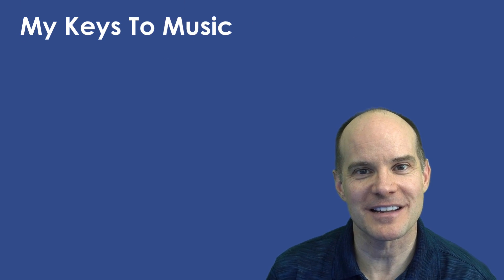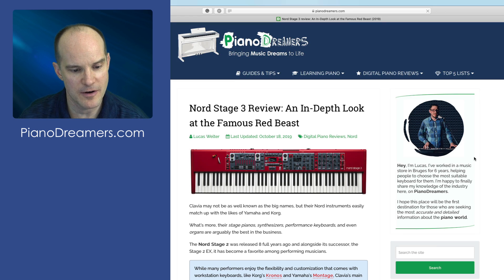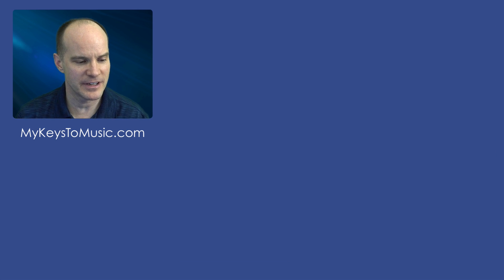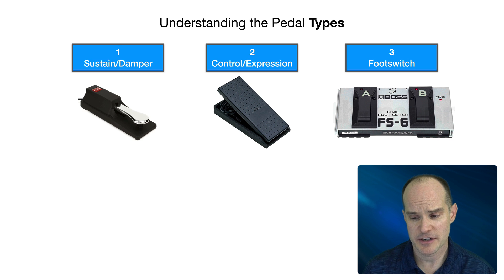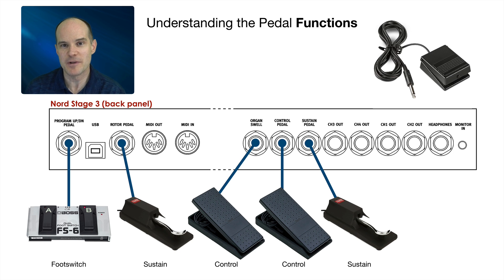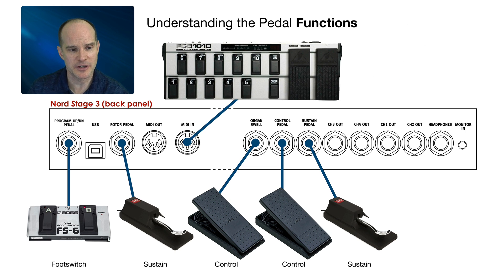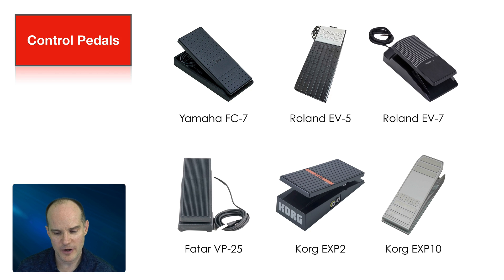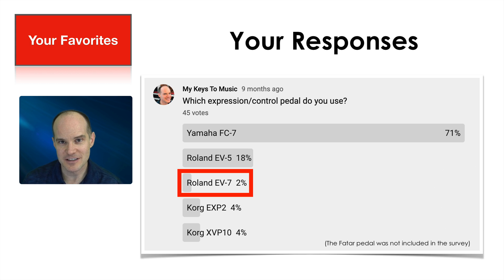Nord Stage 3 | Learn All About the Pedal Options (Part 1)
Learn all about the many pedal options and features you have for your Nord Stage 3 including the sustain/damper pedal, the control/expression pedal, ​and foot-switches. Now, most of these options are available for the Electro line family of keyboards as well as older models of the Nord Stage. This is part 1 of a two-part mini video series regarding pedal options available and other topics related to pedal types, options, features and set up on the Nord Stage 3.

Discussed in this video is the following:
1) The pedal types
2) The ports on the back of the Stage 3 and which pedal plugs into which port.
3) A brief review of the different manufacturers of the various control pedals (as listed by Clavia/Nord).
4) Control pedal survey results polled from viewers on this channel.

Marc

► M Audio SP 2 Universal Sustain Pedal
► Yamaha FC7 Control/Expression Pedal
► Roland EV-5 Expression Pedal
► Korg Midi Controller Pedal (EXP2)
► M-Audio EX-P | Universal Expression Pedal for Keyboards
► BOSS FS-6 Dual Foot Switch
► BOSS FS-7 Dual Latch and Momentary Foot Switch Pedal Bundle
► Behringer FCB1010 Ultra-Flexible MIDI Foot Controller with 2 Expression Pedals and MIDI Merge Function